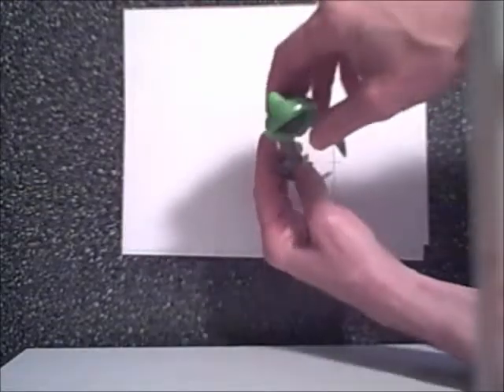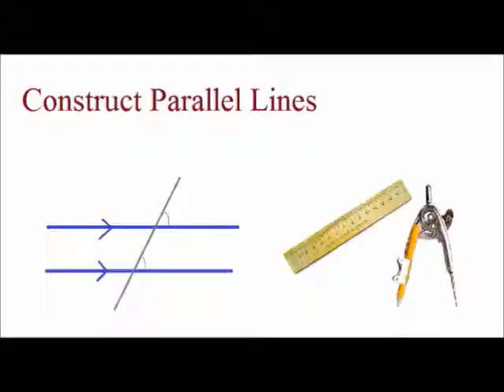mathplane geometry construction video 3 part 1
Geometry construction demonstrations and discussion:  (:10) Constructing Congruent Angles; (1:45) parallel lines; (4:30) bisecting line segments